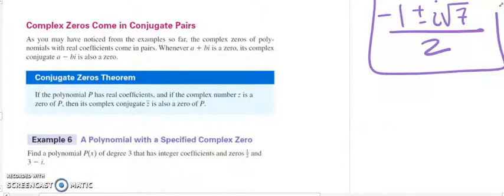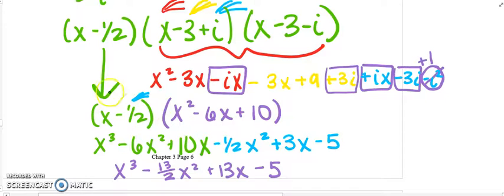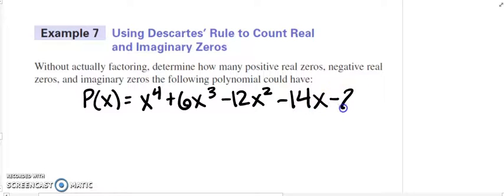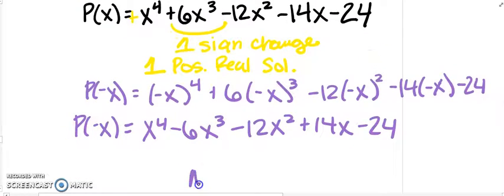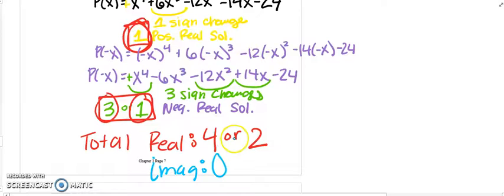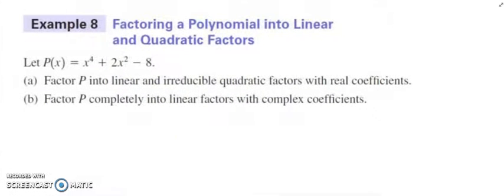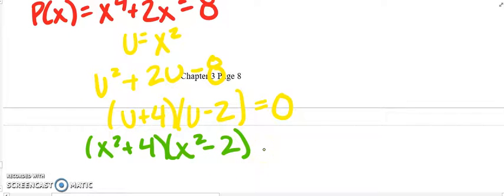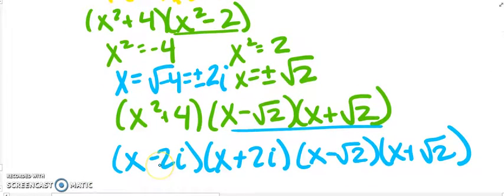3.5 Complex Zeros (Part #2)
PreCalculus: Complex Zeros (3.5)